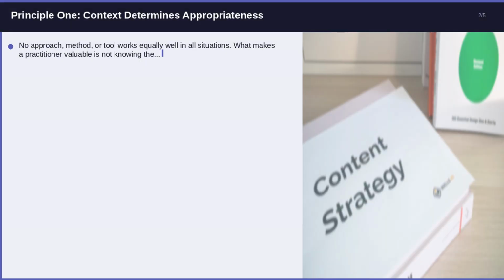Career Paths After AZ-900 | Microsoft Azure Fundamentals for Beginners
Discover exactly where your AZ-900 certification can take you — and how to launch a high-demand cloud career from scratch! What you will learn: • The top career paths available after passing the AZ-900 exam • How AZ-900 fits into the broader Microsoft Azure certification roadmap • Which cloud roles are best suited for AZ-900 certified professionals • How to leverage your foundational cloud knowledge for career growth • Practical next steps to advance beyond the AZ-900 certification Key Topics Covered: AZ-900 career opportunities, cloud computing job roles, Microsoft Azure certification path, foundational cloud skills, career planning for tech professionals. This lesson is part of the Assessment chapter in the Microsoft Azure Fundamentals (AZ-900) course — a beginner-friendly, structured program designed to help you build real cloud knowledge and land your first tech role. PAMCET — Nigeria's No.1 Online Learning Platform